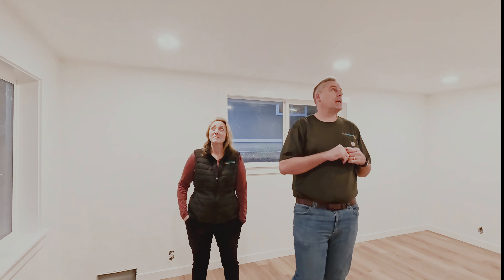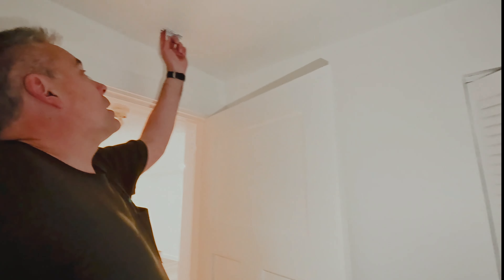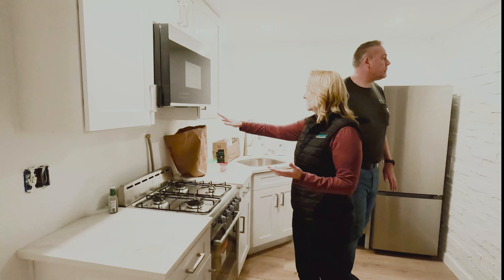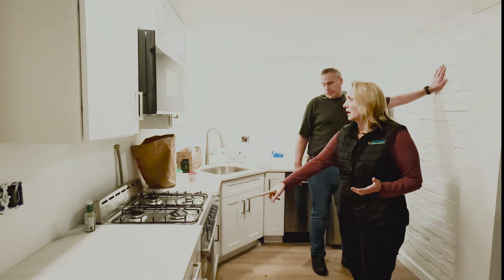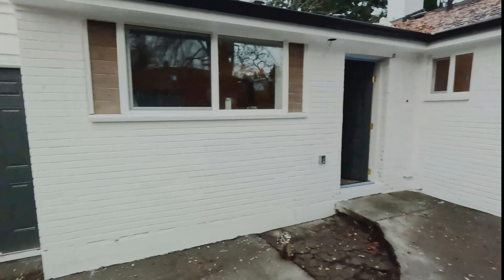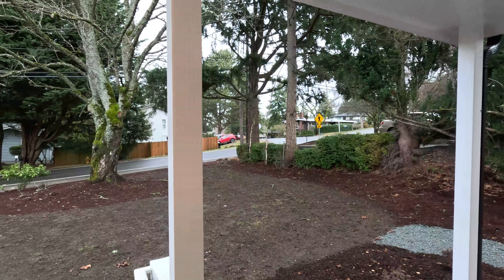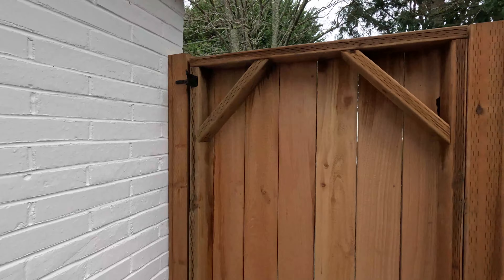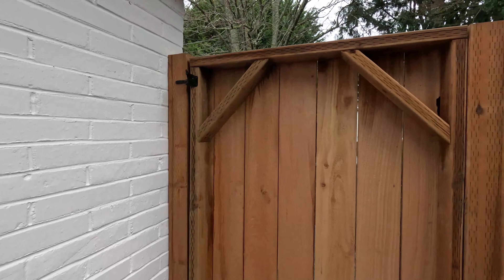House Flipping 101: Normandy Park FULL Version!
Happy Friday, Warriors!

🏡✨ Dive into the world of house flipping and discover the art of flipping 101 in our latest FULL video!

From drab to fab, witness the spectacular final stages of our home flip, where we unveil expert tips for mastering small spaces. 🛋️🌟

Feeling like your home is bursting at the seams?

Join us as we reveal clever tricks to make the most of even the tiniest spaces, incorporating house flipping strategies and flipping 101 techniques that will leave you inspired! From ingenious storage hacks to space-saving furniture, you won't believe the transformation.

Watch the video now to embark on a journey of creativity and innovation in home design.

Don't miss out on the opportunity to revolutionize your space with our house flipping insights and flipping 101 wisdom! 💡🏠

Share your small space struggles in the comments below and let's build a community of support.

See you in the field.
--- RWI

3 Questions, See If You Qualify To Be One Of OUR Students

We are Road Warrior Investors (RWI), and we're passionate about pro-level real estate investing (REI) with a focus on positive impact.

Our mission goes beyond simply buying and selling houses. We strive to make a meaningful difference in three key areas:

People: We prioritize fair and ethical interactions with homeowners, ensuring a smooth and positive experience throughout the process.

Communities: As we rehabilitate properties, we aim to enhance the local community, contributing to its growth and revitalization.

Future Homeowners: Through thoughtful renovations, we strive to deliver quality homes that provide lasting value to our buyers.

Join us as we build success while making a positive impact!

Every week, we showcase how we're making a difference through our LinkedIn articles followed by a YouTube video, RoadWarriorInvestors.

Have you received a copy of your EXCLUSIVE Off-Market Property guide, on how to find, fund and flip homes for profit?

-- RWI